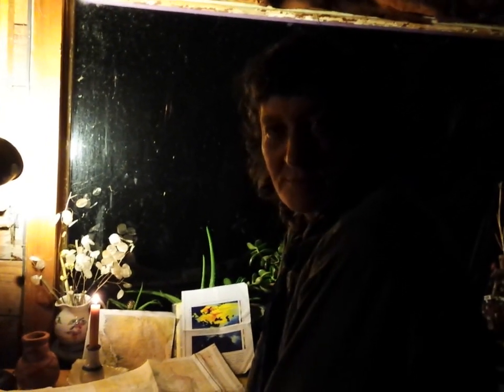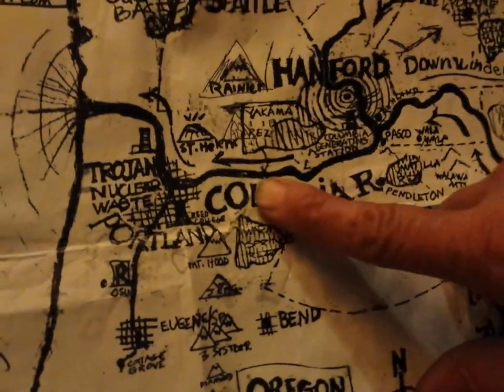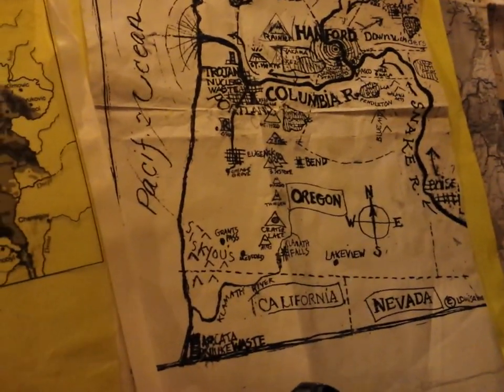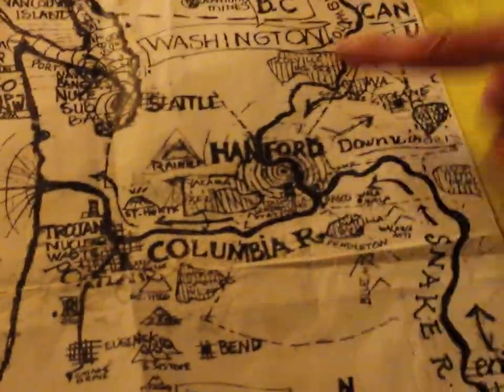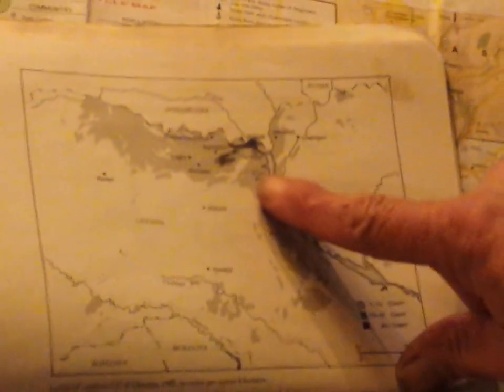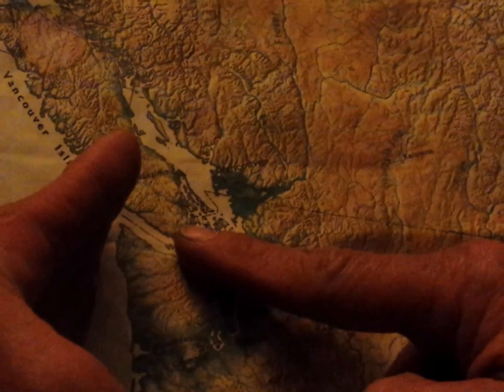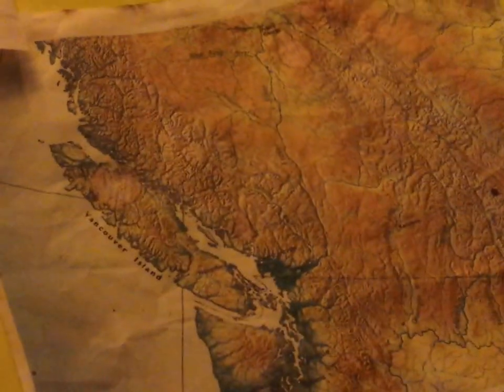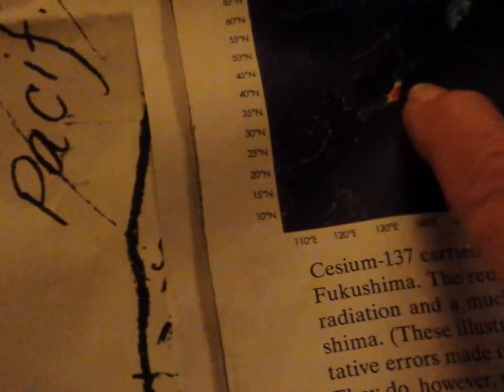Mapping Nuclear Fallout in North West United States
THIS is a Follow-up discussion from a while ago called: Hanford Nuclear Disaster Predicted in Pacific NorthWest USA 9/26/15

Columbia Generating Station is a nuclear commercial energy facility located 10 miles (16 km) north of Richland, Washington. It is owned and operated by Energy Northwest, a Washington state, not-for-profit joint operating agency. Licensed by the Nuclear Regulatory Commission in 1983, Columbia first produced electricity in May 1984, and entered commercial operation in December 1984.

Columbia produces 1,190 megawatts of electricity, which is about 10 percent of the electricity generated in Washington state.

Here is a great link to make sure you can filter your water:

No Nukes NW can be found on Facebook.

Louisa Hamacheck is an artist and map maker, among her many talents. She detailed the map of the Nuclear Northwest, with all the nuclear sites on the map, along with the airflow patterns. She is explaining the danger of earthquakes here in the Northwest specifically due to the nuclear activities.

Nuke Info Project- NorthWest is Louisa's organization that works to expose the lies of the nuclear industry in the NorthWest

Here is a link to the article on the ever increasing rates of radiation as reported

Please contribute to Fukushima-Diary, we need Iori's voice and reporting.
It is a vital source of real information.

Dr. John Gofman told us to know who the names of the men in charge of the nuclear facilities and utility cooperatives.

Please take action.
We need EVERYONE

Learn the facts about the harm nuclear causes to our bodies.

Dr. John Gofman and Dr. Arthur Tamplin were ignored by the very people who hired them to find out exactly what happens to human beings when exposed to radiation. Their findings show clear evidence nuclear radiation causes catastrophic harm to any living organism that has prolonged low level exposure to radiation.

We can learn to live in the new Age of Fission.

We need the facts so we can physically prepare by changing our diets, taking supplements to help stave off radiation, to demand accountability, finally, of the nuclear industry.

Please join me on The Age of Fission radio show at UCY.TV/aof on Monday, Wednesday and Friday from 8 am – 9 am PST.

Here's the link to Dr. Helen Caldicott's page, where she writes about the real effect of radiation on the human body, and provides you the connection to her website in order to find out more information:

Here is the information (and the map) on the uranium leaking into the water of 6 million people:

6 million U.S. residents are drinking uranium-contaminated water that could increase risk of liver damage

Here is a YouTube copy of the Tough Guise documentary (everyone in our culture needs to watch this video):